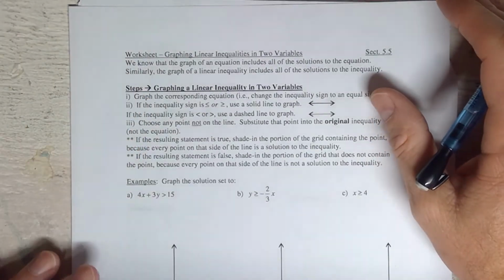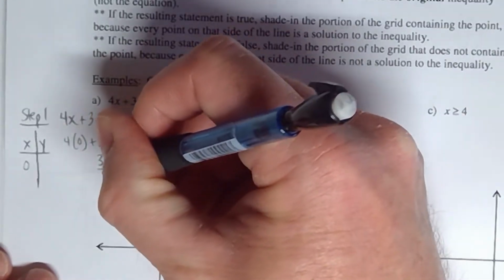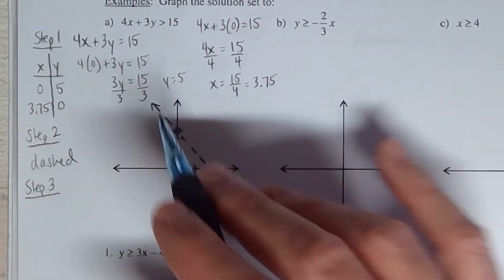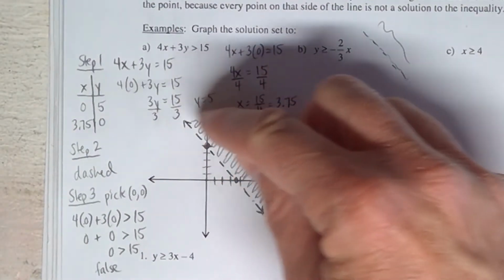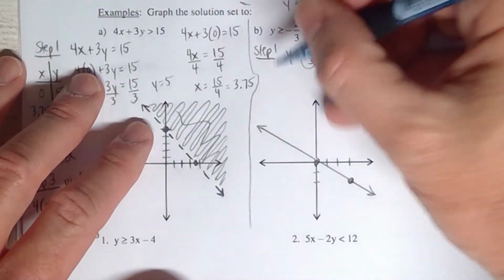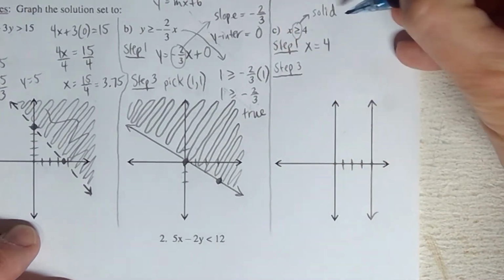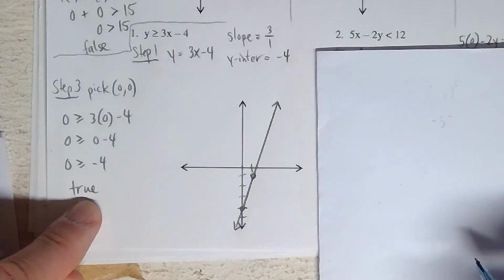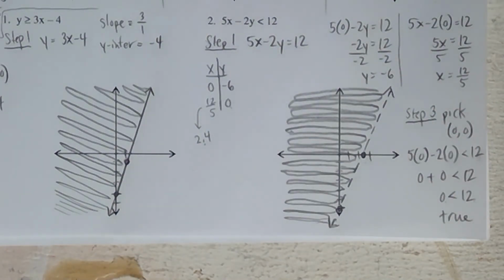Math 51 Section 5.5